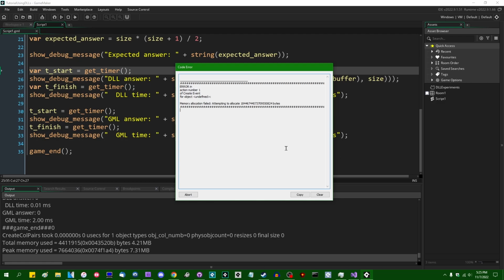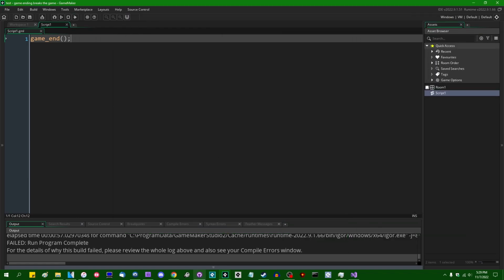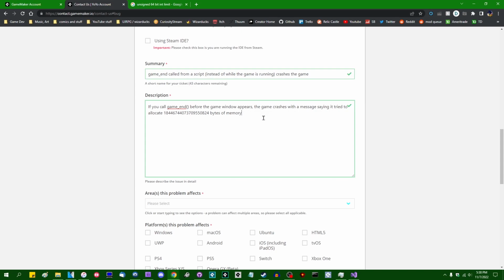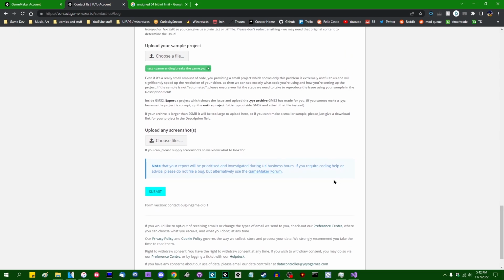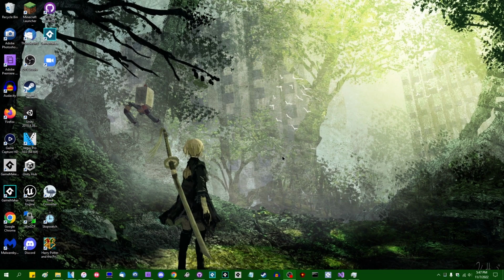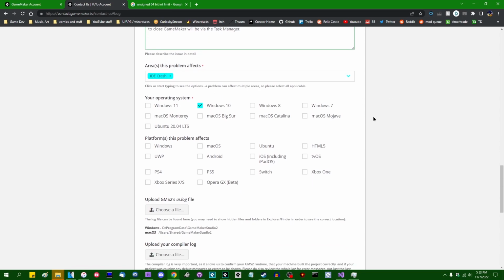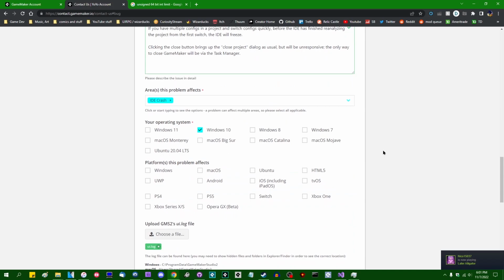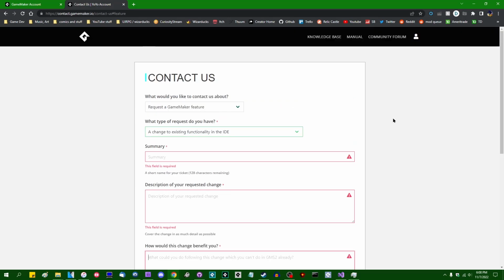(Obsolete - new version in comments) How To Report Bugs in GameMaker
This is a bit of an unusual video. If you encounter a bug in GameMaker, here's how to report it!

0:00 Introduction
0:36 Identifying and isolating bugs
3:36 The bug reporting form
11:28 Reporting bugs from the IDE
20:09 The bug reports log on your account
21:35 Feature requests
23:28 The end

Thumbnail credit:
Bug by Komkrit Noenpoempisut from NounProject.com

That promised social media link spam.